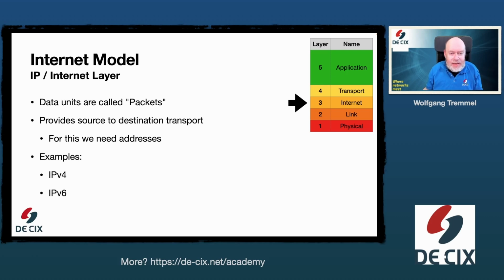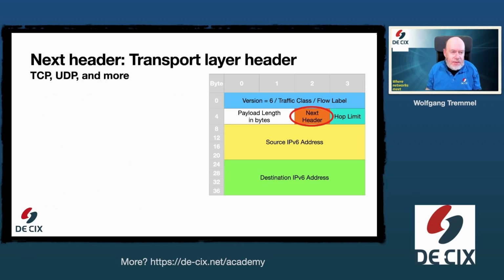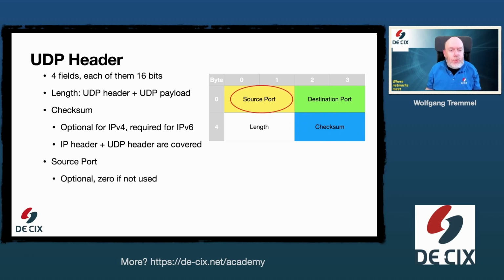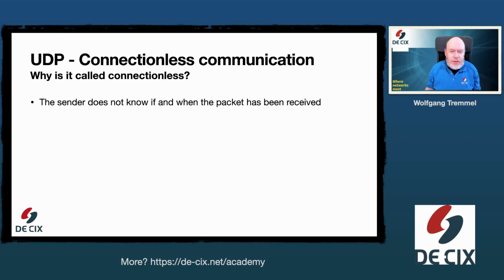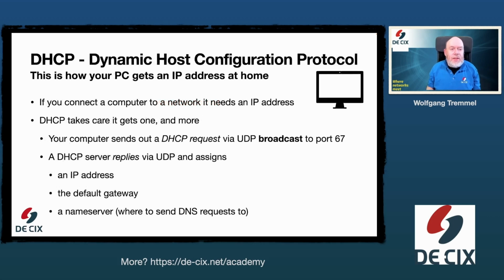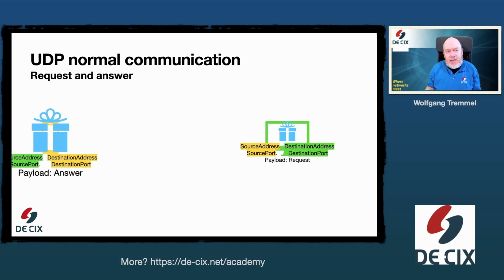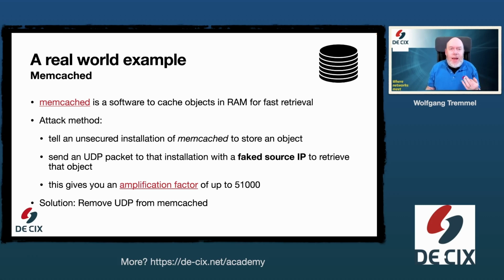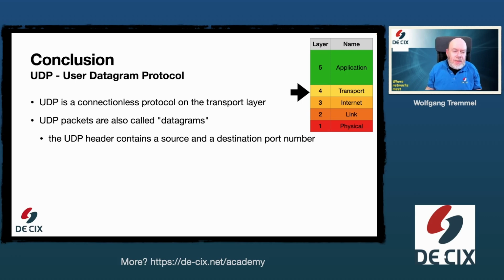Networking Basics 04a: UDP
This webinar from the DE-CIX Academy's Networking basics series you'll learn about the transport layer, protocols and get a deep dive into User Datagram Protocol (UDP).